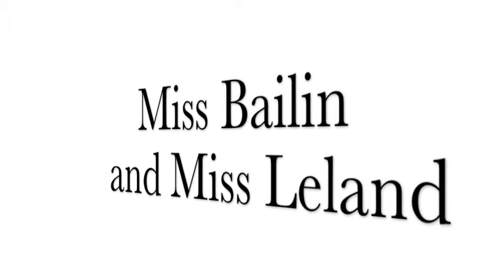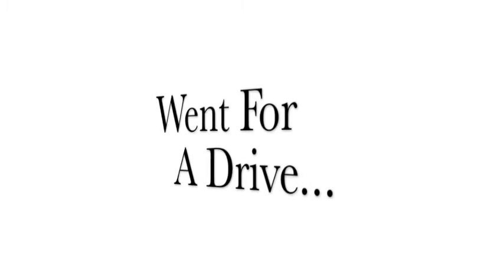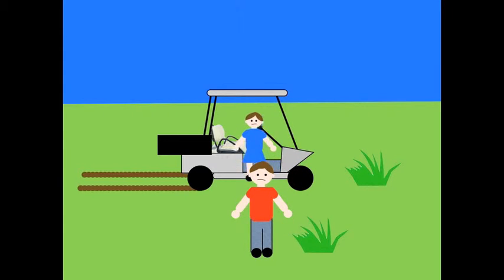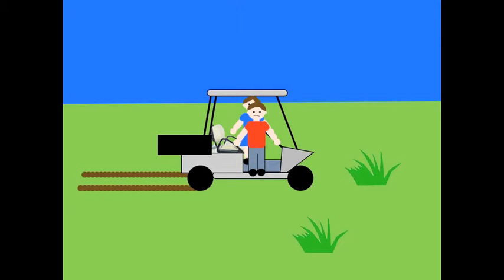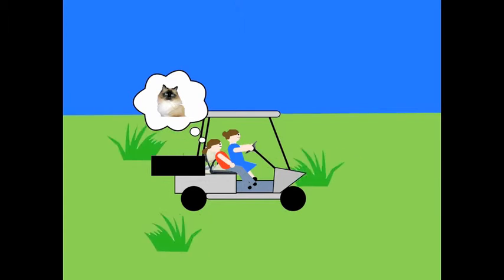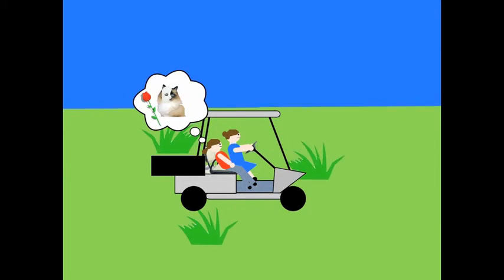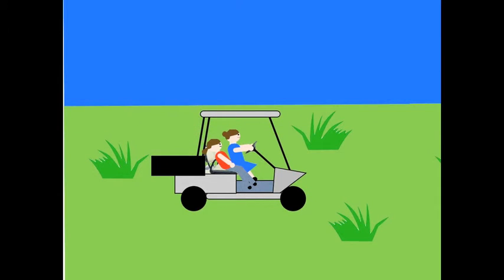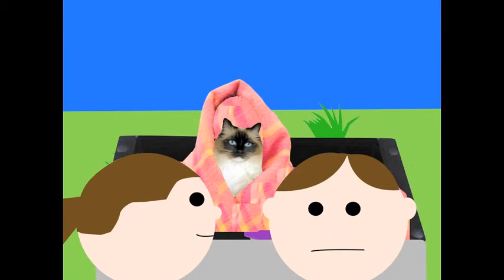One day Miss Bailin and Miss Leland went for a drive -KG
One Day    Went for a drive